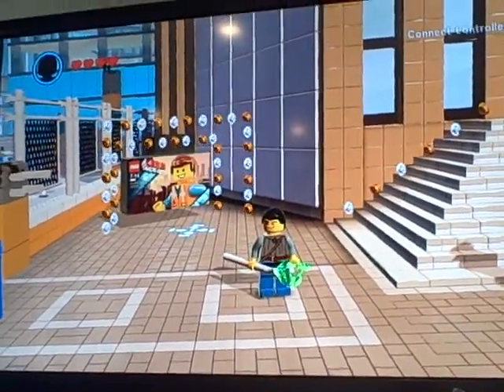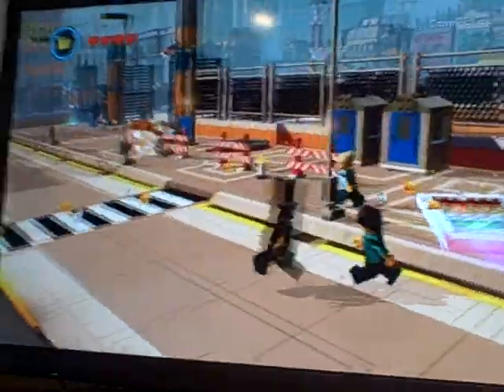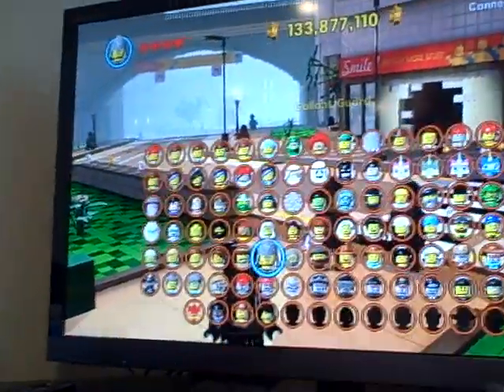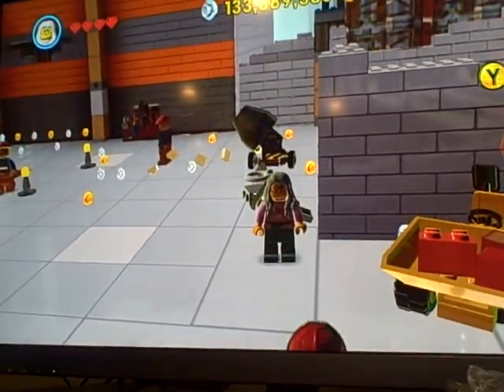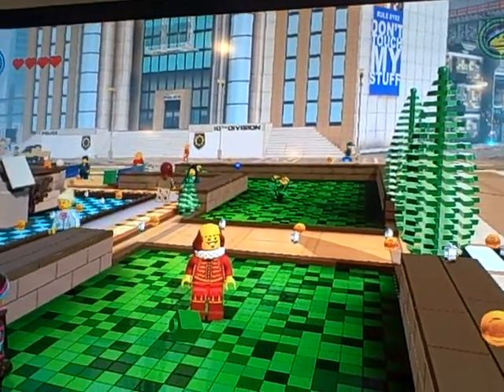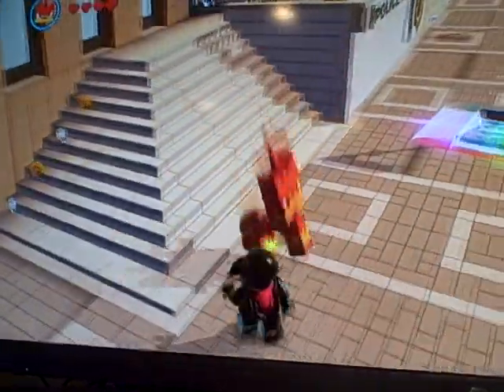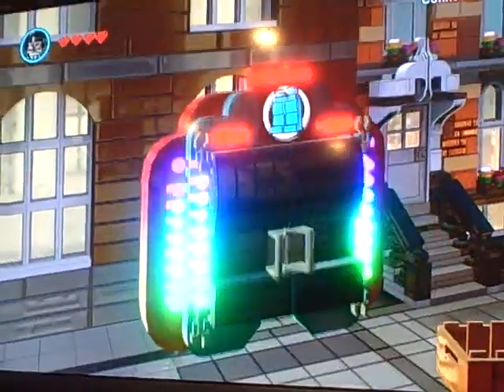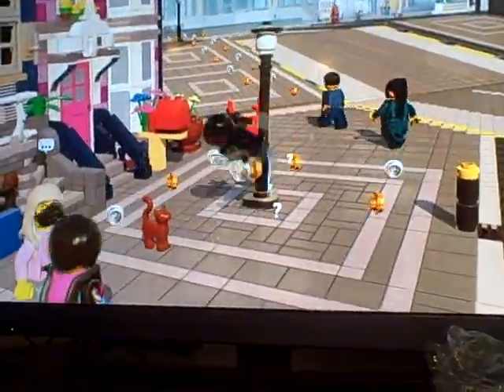THE LEGO MOVIE VIDEO GAME: All Cheat Codes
A good descriptions of all the cheat codes you can find in The Lego Movie video for Xbox 360, including the secret ones! sorry I missed last weeks video.